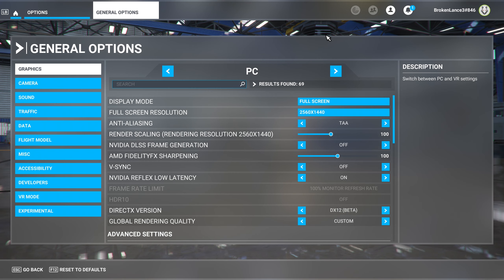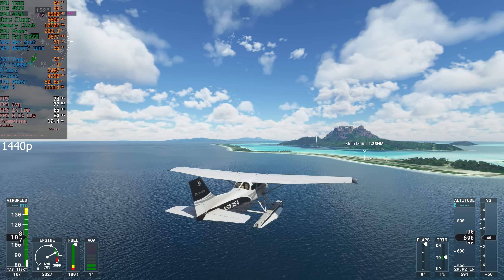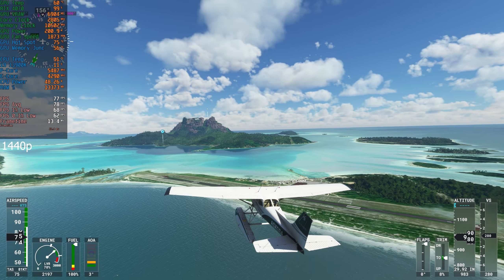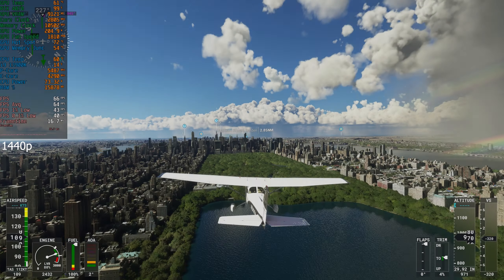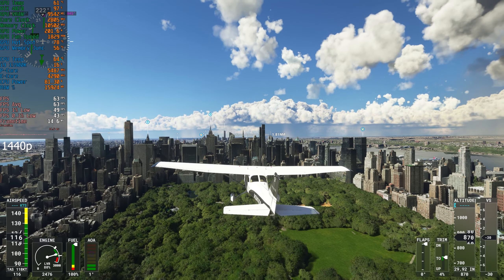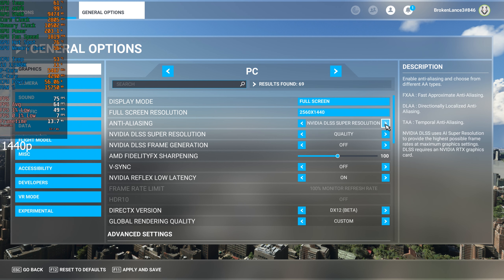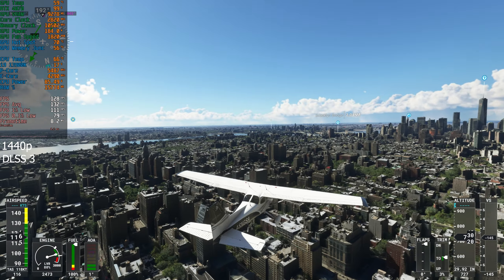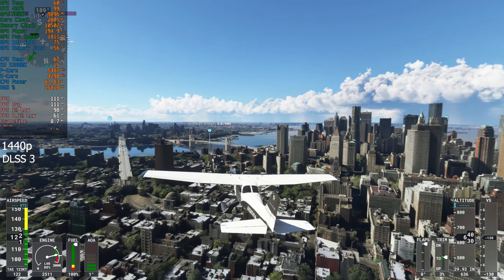RTX 4070 | Microsoft Flight Simulator | 1440p Ultra Benchmark DLSS 3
Welcome to our ultimate benchmarking video where we put the powerful RTX 4070 and the lightning-fast i9 13900k to the test in Microsoft Flight Simulator! In this video, we'll be exploring the breathtaking world of flight simulation at a stunning 1440p resolution, cranked up to ultra settings.

Join us as we push the limits of these cutting-edge hardware components and evaluate their performance in one of the most demanding games available today. Strap in and get ready for an immersive experience like never before!

Throughout this comprehensive benchmark, we'll analyze the RTX 4070's graphics prowess, highlighting its superior rendering capabilities and DLSS technology, which take virtual aviation to new heights. We'll also dive into the i9 13900k's remarkable processing power and multi-threading capabilities, showcasing how it handles the game's intricate physics calculations and AI-driven elements.

Witness stunning visuals, realistic weather effects, and jaw-dropping details as we soar through the skies in various aircraft, all while maintaining smooth framerates and responsiveness. Our in-depth analysis will provide you with valuable insights into the hardware's performance, allowing you to make informed decisions when building or upgrading your gaming rig.

Whether you're an avid flight enthusiast, a PC hardware enthusiast, or simply curious about the latest gaming technology, this benchmarking video is a must-watch!

Join the conversation in the comments section below and let us know your thoughts on the incredible performance of the RTX 4070 and i9 13900k in Microsoft Flight Simulator at 1440p ultra settings.

Timestamps:
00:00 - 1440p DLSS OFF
02:37 - DLSS 3